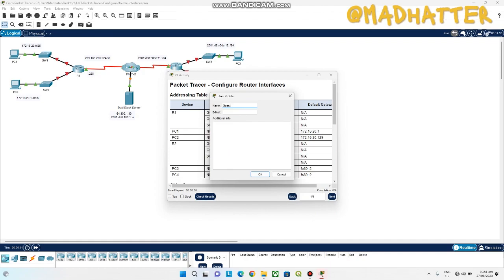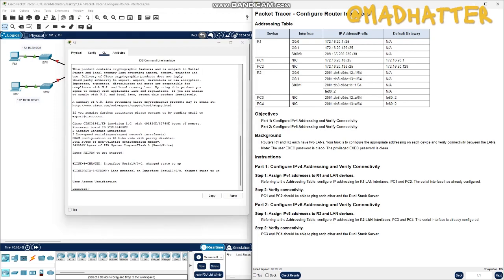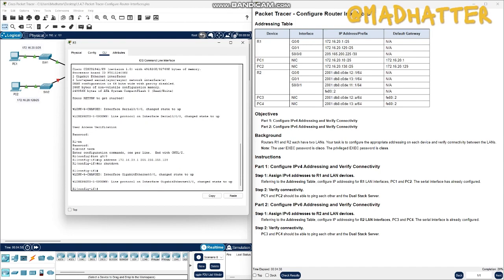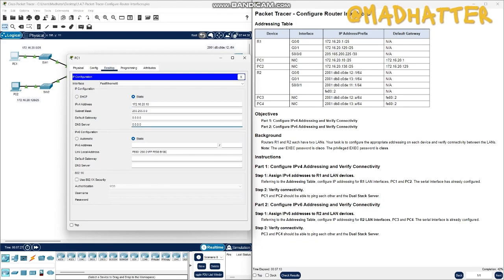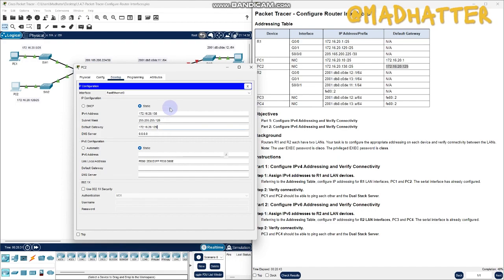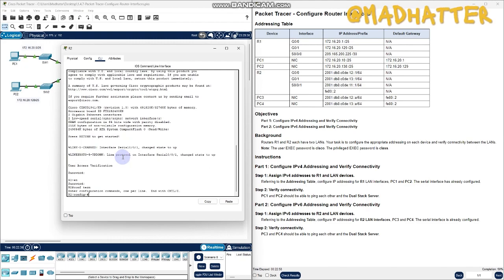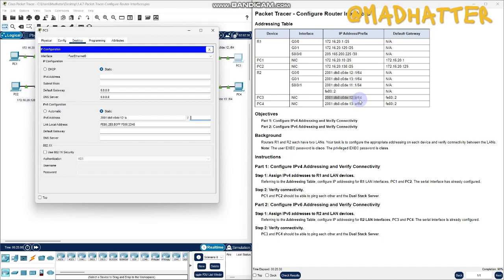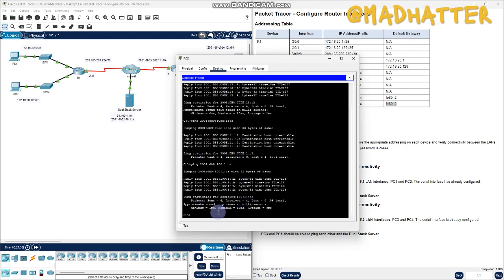CCNA 2 - Configure Router Interfaces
This activity was made by Mr. Gadiz, a BSIT student of SLSU-TO.